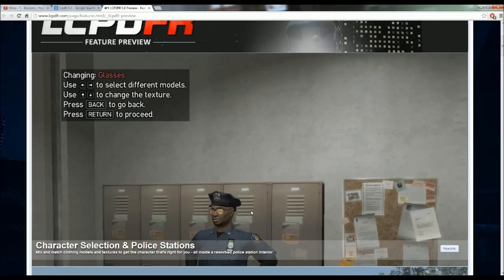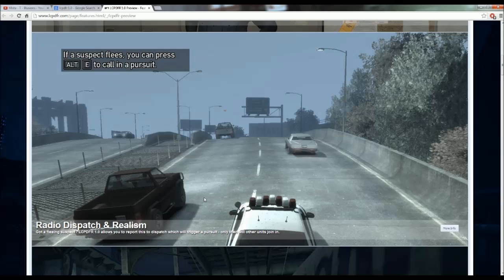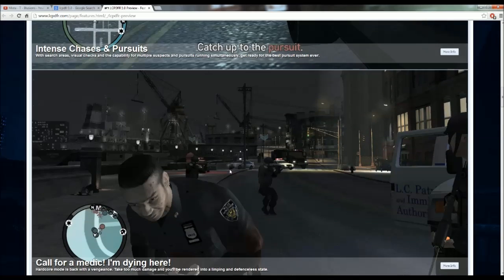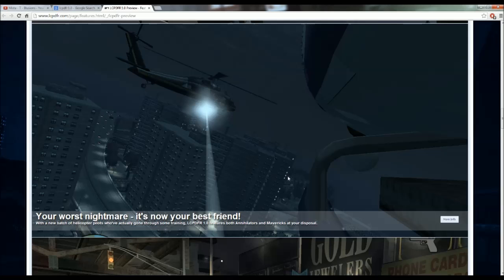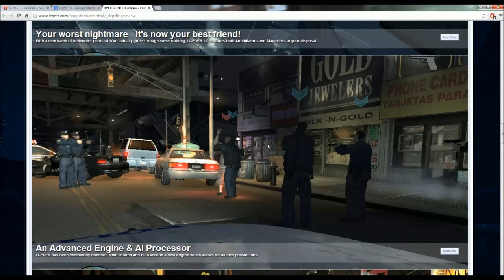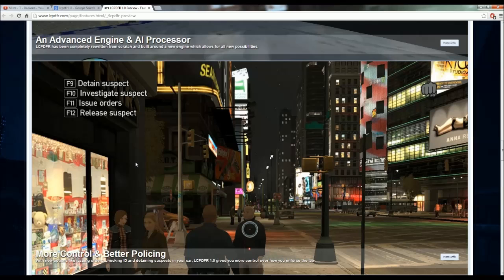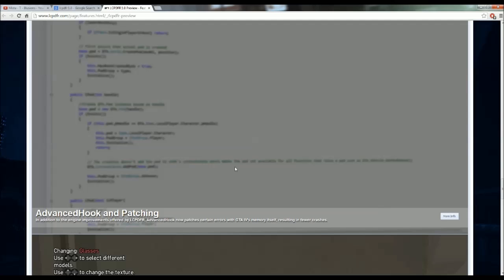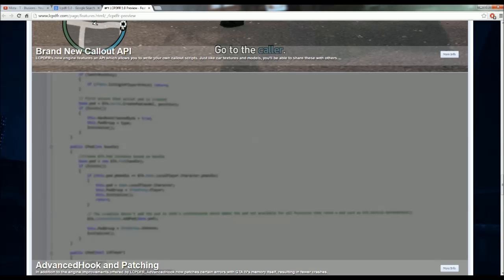LCPDFR 1.0 Re-design UPDATE!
Recording Software: Fraps & Xsplit - Edit Software: Windows Live Movie Maker

Headset: Turtle Beach X12 Ear Force

Microphone: Blue Snowball w/ Pop Filter

Computer Specs:

Processor: Intel Core i5-2400 Quad Core @ 3.10GHz
Memory: 8.00GB DDR3 Vengeance
OS: Windows 7 Home
Graphics Card: Nvidia GeForce GTX 560Ti
Dual Monitors: Acer 24" LCD & VIZIO 42" LED
Controllers: Xbox Controllers
Keyboard: Generic Microsoft
Mouse: Logitech M100